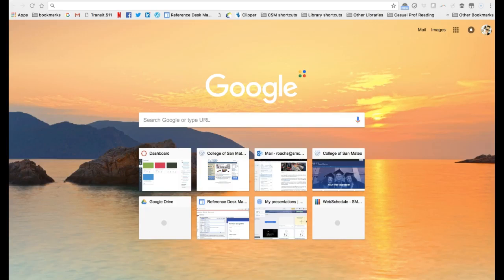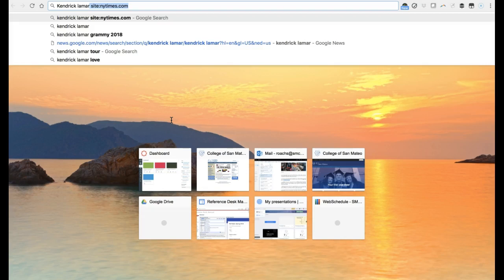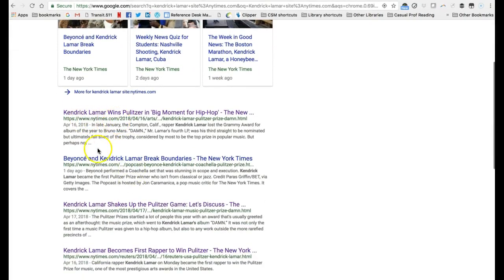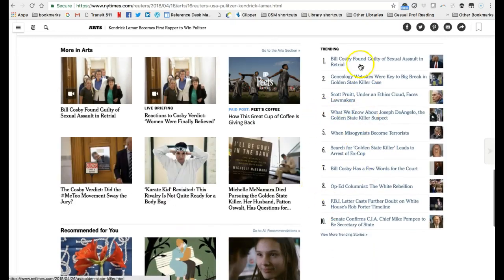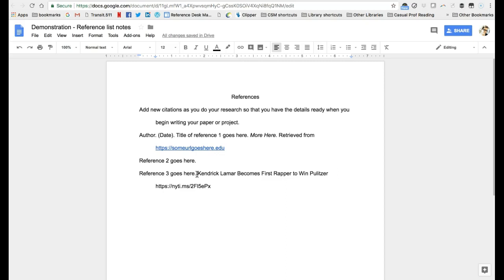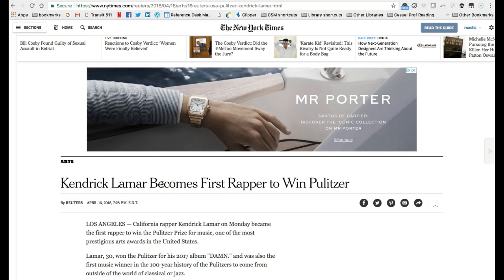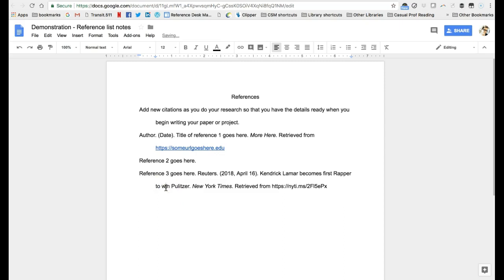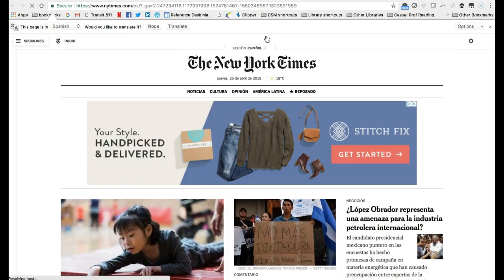Search demonstration: Searching for news from the New York Times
This video demonstrates two methods for searching for news from the New York Times website. It includes using the site: command in Google, and searching the site directly. Additionally, the video features tips for capturing citation details from online news articles.